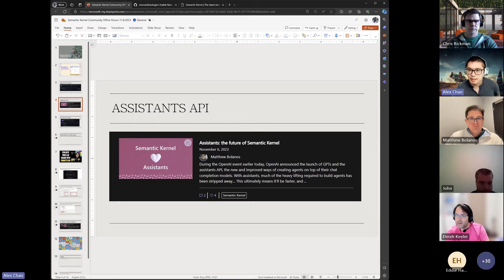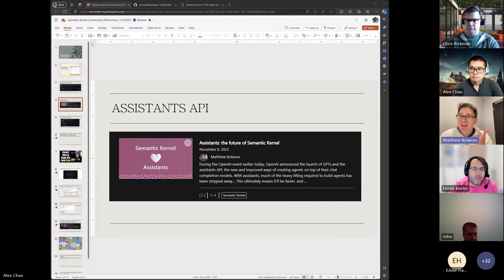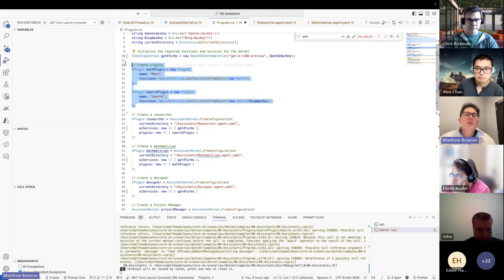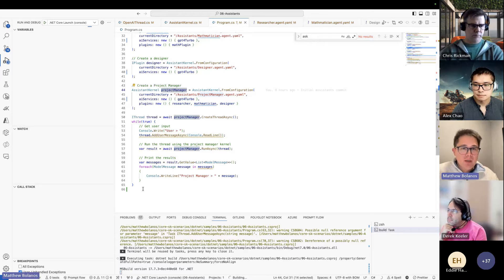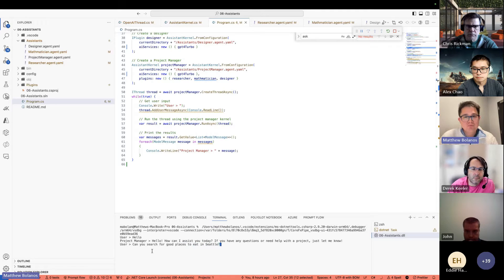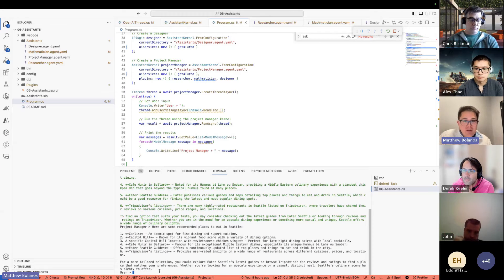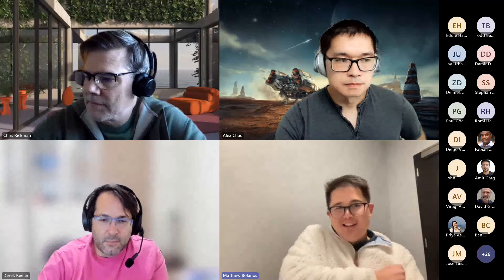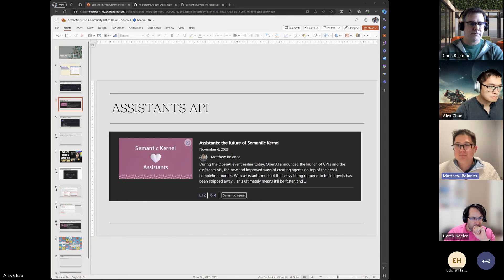OpenAI Assistants with Semantic Kernel! (a preview) | Build your own agent!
Watch Matthew Bolaños give us a preview of what the OpenAI Assistant experience would look like using the future v1 version of the Semantic Kernel.

And here too!

To join a future Semantic Kernel Office Hour, be sure to add the event to your calendar!